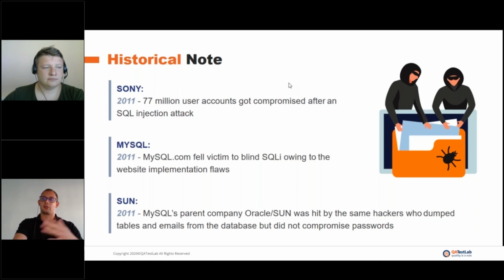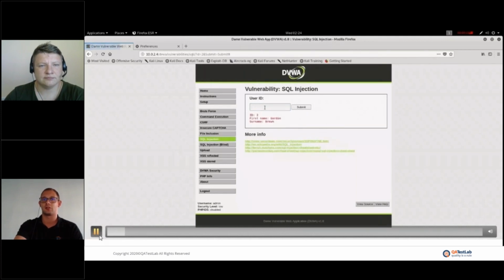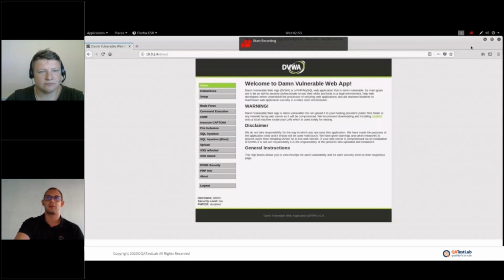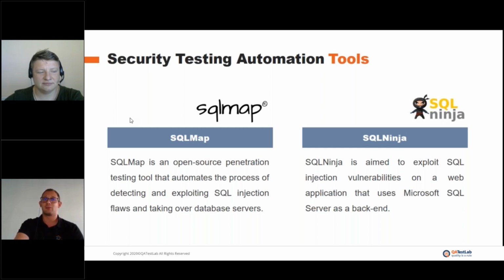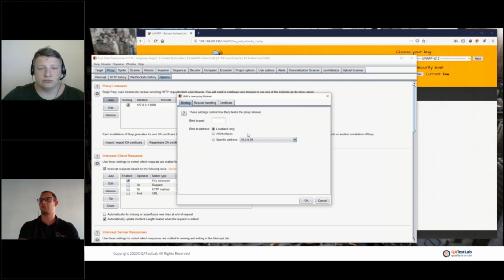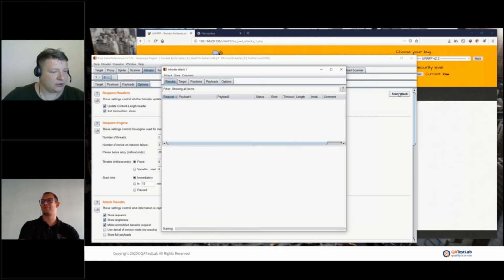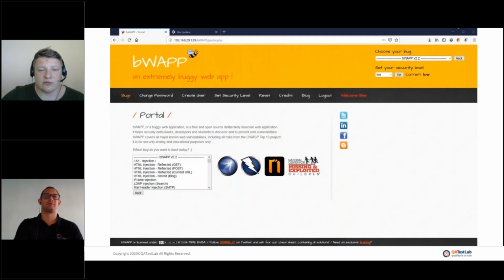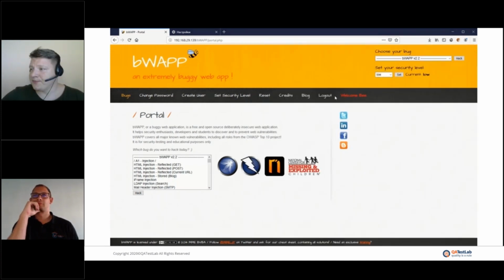Webinar | Security Testing: How to Test for SQL Injection and Broken Authentication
Testing for security vulnerabilities involves extensive expertise, access to specific testing tools, and the ability to think like a hacker.

Watch our latest webinar ‘Security Testing: How to Test for Injection and Broken Authentication From the OWASP Top Ten Security Risks’ with the top security experts...
- Yuriy Bahno (Security Testing Tech Lead, QATestLab)
- Milcho Hekimov (CTO, Quality House / Certified Ethical Hacker)
… to learn more about security-specific testing tools and techniques, as well as best practices for attack prevention.